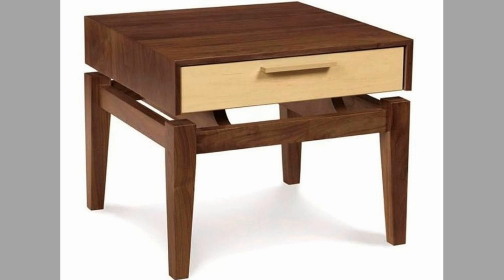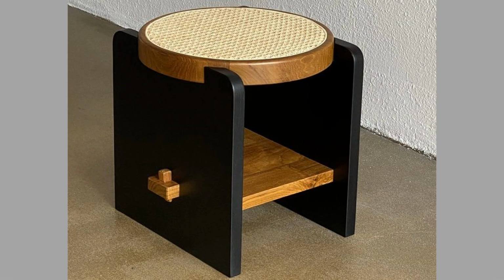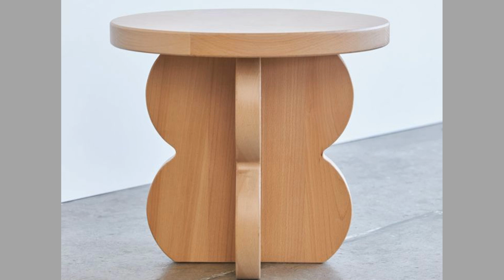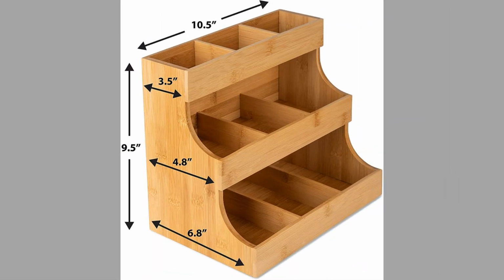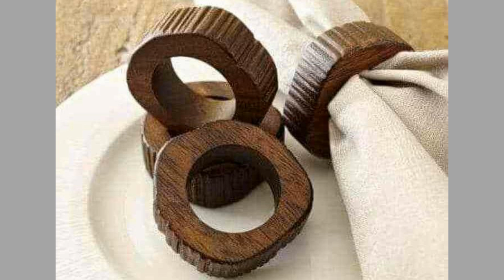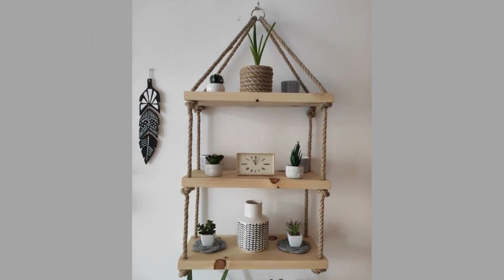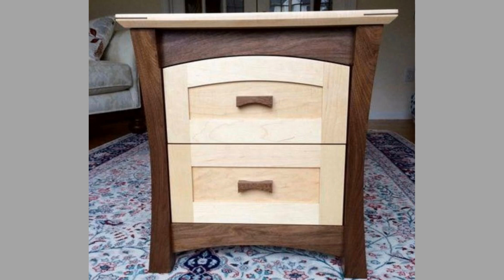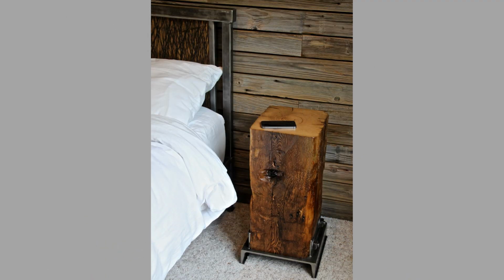Creative woodworking project ideas for sale or gift / woodworking projects for beginners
Today we will show you a collection of Creative woodworking project ideas for sale or gift / woodworking projects for beginners. Watch these useful wood furniture ideas and some wooden decorative pieces ideas. If you watch the video until the end you will see tons beautiful ideas and get inspiration.